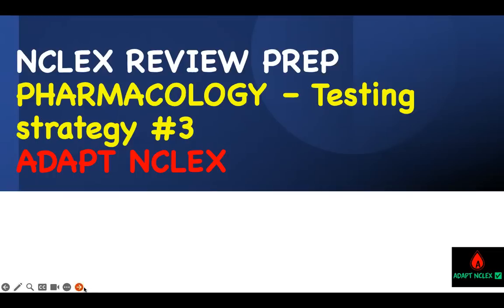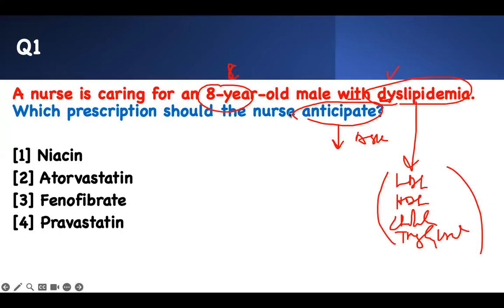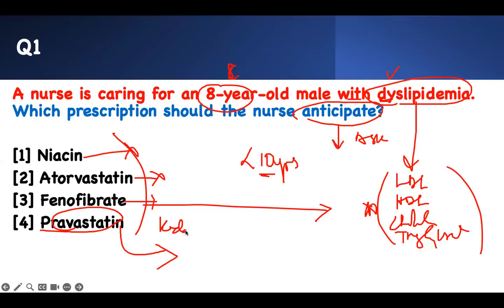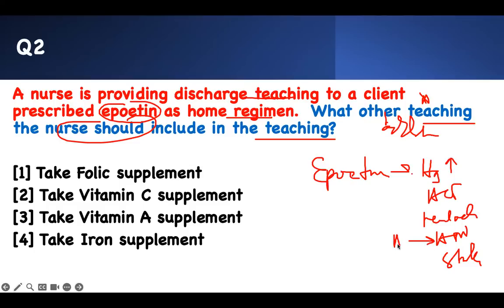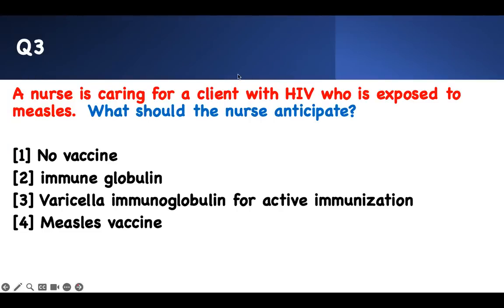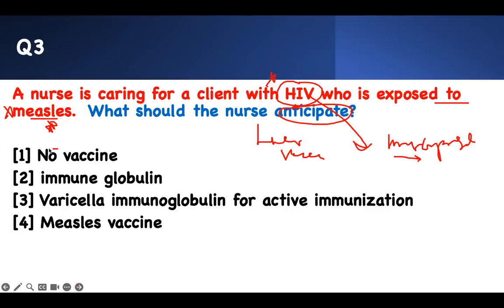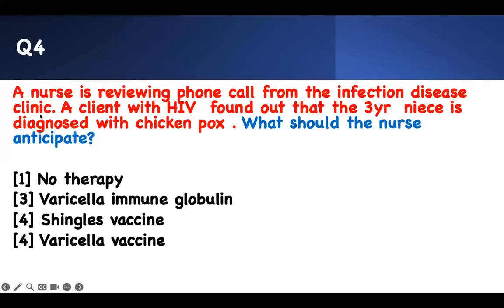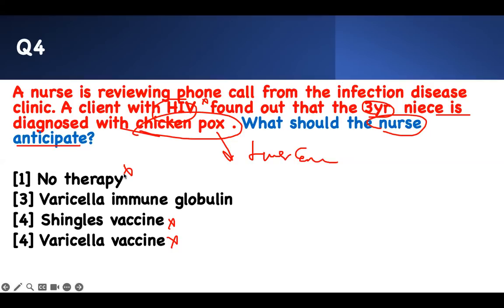NCLEX Pharmacology Test Taking Strategy: Practice Questions for RN & LPN Prep #3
NCLEX pharmacology review test taking strategies with practice questions for RN and LPN students for exam prep. In this High yield quick video, you’ll learn how to think through pharmacology questions step-by-step using proven test taking strategies, while answering 4 high-yield NCLEX practice questions. You will use sata nclex question strategy to answer nclex questions on pharmacology concepts.

In this ADAPT NCLEX Review session, we break down a high-yield desmopressin question, review the most commonly tested adverse effects, and apply NCLEX test taking strategies so you can feel more confident on exam day. This video is perfect for first-time test takers and repeat testers who struggle with pharmacology questions on the NCLEX.

🎯Perfect for:
- NCLEX RN, NCLEX PN and NEXT GEN NCLEX
- Nursing school pharmacology
- ATI pharmacology
- HESI exit
- Quick nclex review on pharmacology
- nclex practice questions for nursing exam prep
-  Essential medical safety and management strategies

⏱️ TimeStamp: High yield NCLEX test taking strategy
00:00 NCLEX Test Taking Strategies Overview
00:26 Pravastatin for Pediatric dyslipidemia | Statin for NCLEX
04:041 Safe Medication Administration NCLEX | Epoetin & Iron Nursing Considerations
06:56 Pharmacology Test Taking Strategy | Step-by-Step Question Walkthrough
10:20 Varicella immunoglobulin for HIV
12:40 Recap & High-Yield NCLEX Pharmacology Practice Question Review

If you find this helpful, check out more NCLEX pharmacology review and test taking strategy videos on the channel for RN and LPN prep and quick pharmacology quiz.